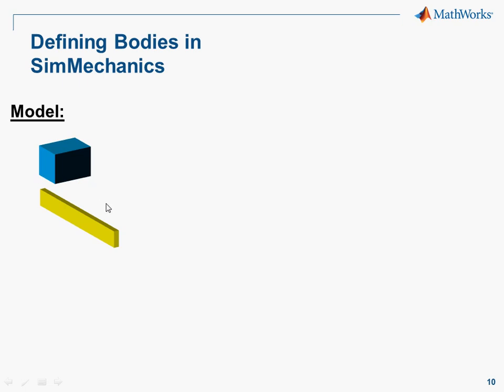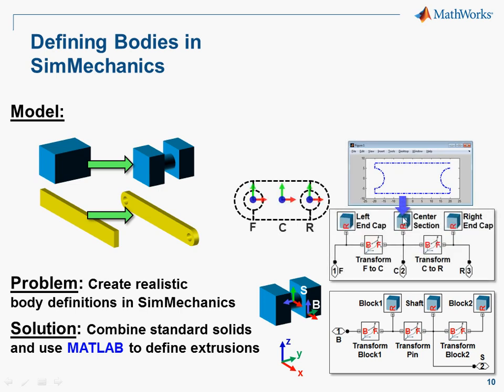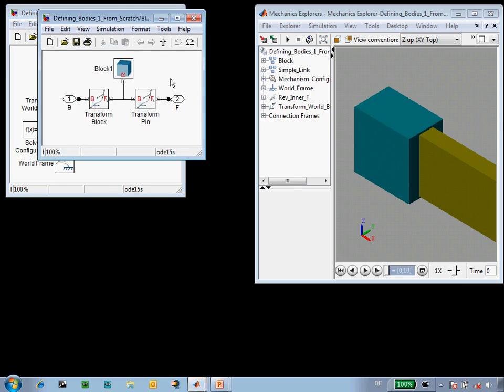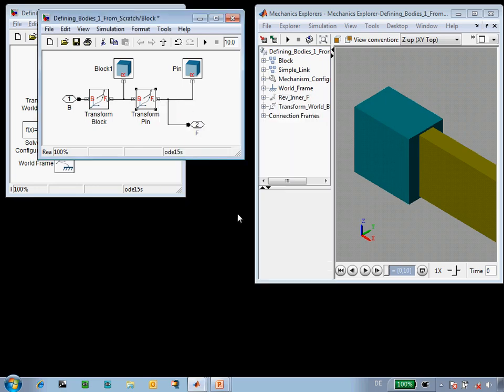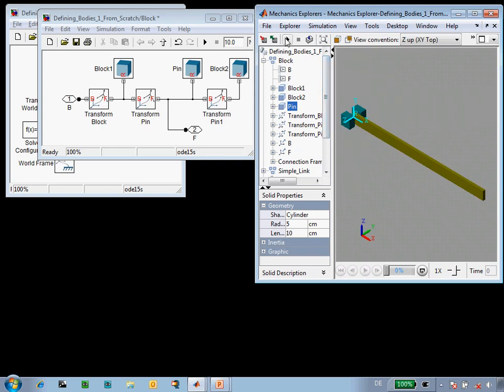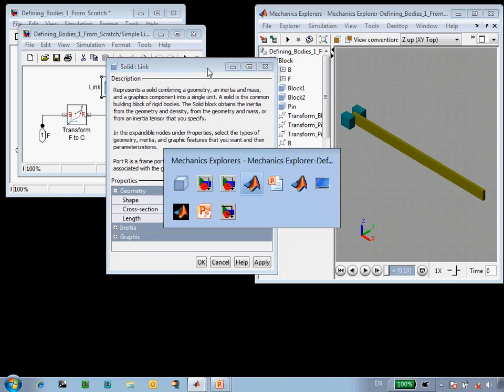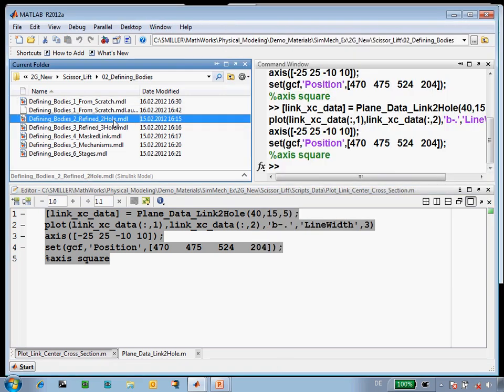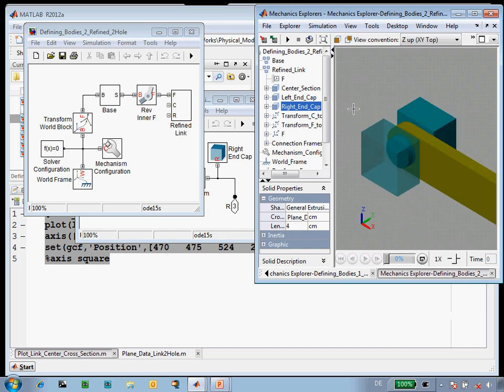Defining Rigid Bodies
Define rigid bodies for multibody simulation. Combine standard solids and define extrusions using MATLAB.